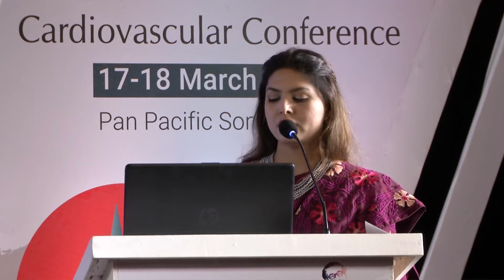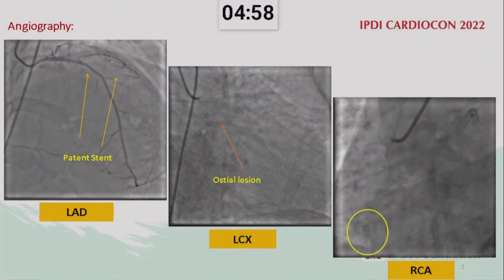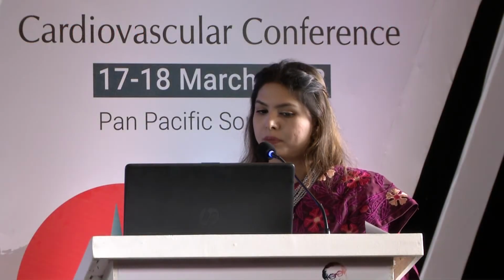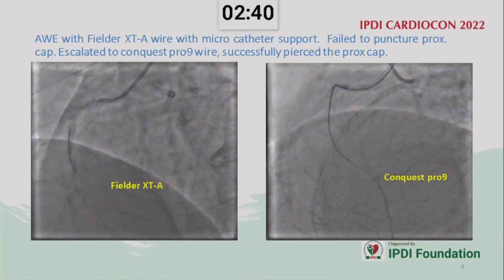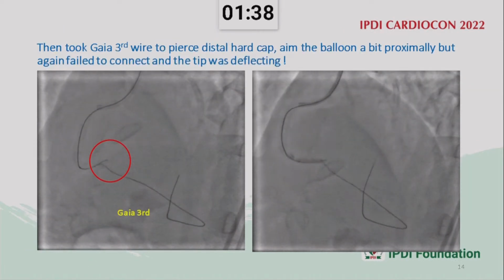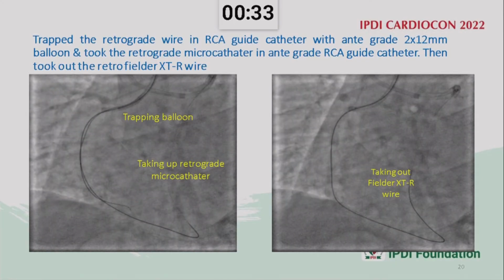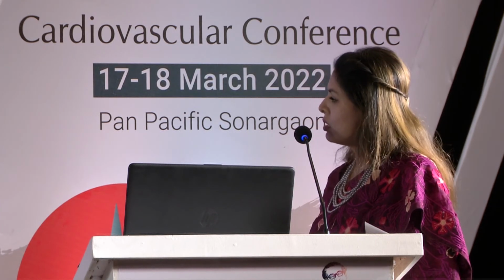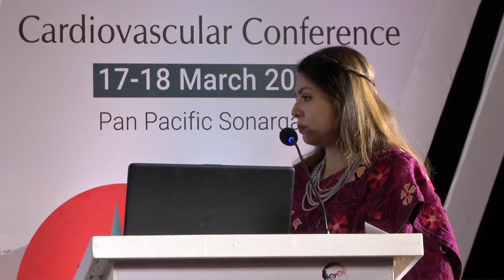Session: 21 - Difficult Road Leading to Meaningful Destination by Dr. Samia Tasneem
Topics: Difficult Road Leading to Meaningful Destination
Speaker: Dr. Samia Tasneem